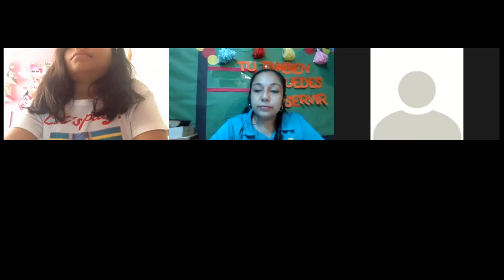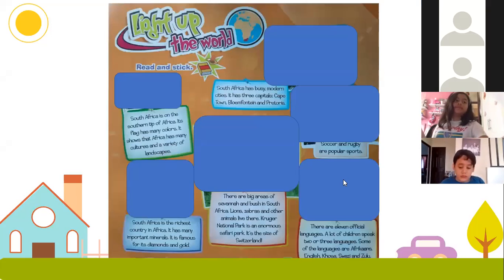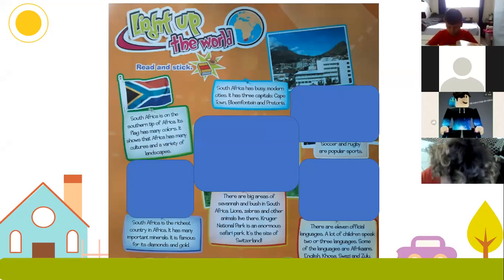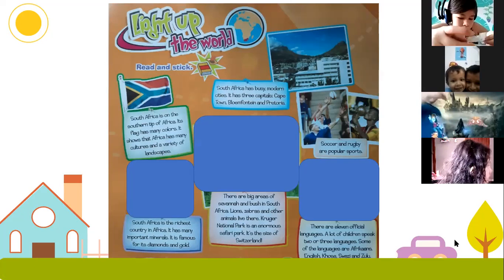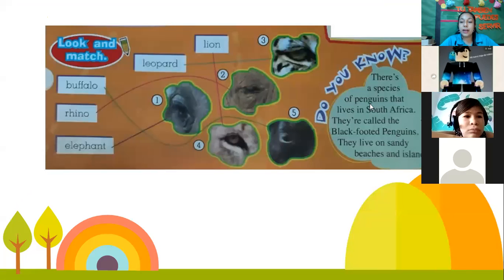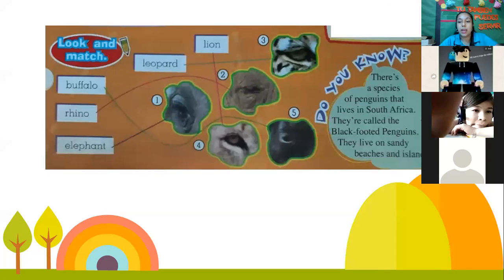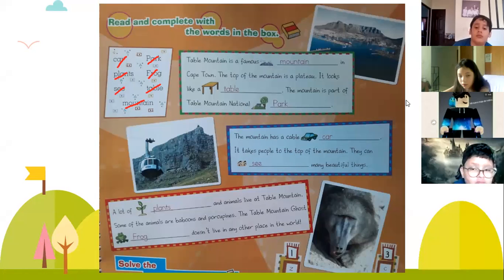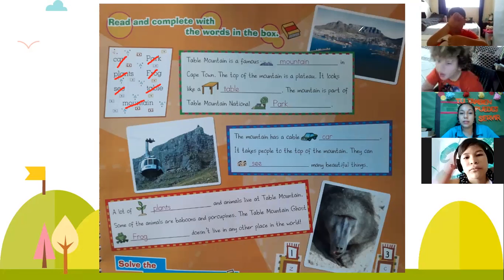EFL Class I W18 3A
Unit 3 - South Africa